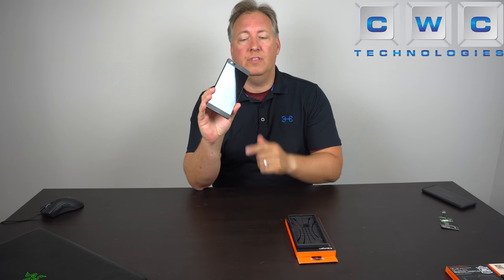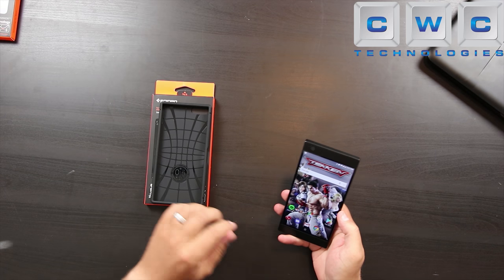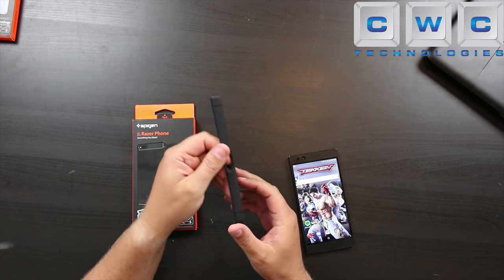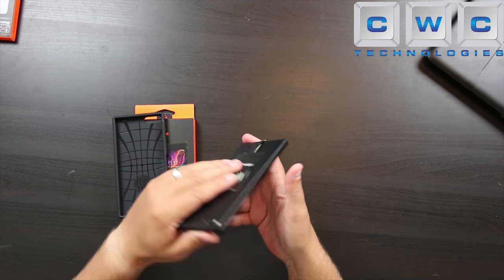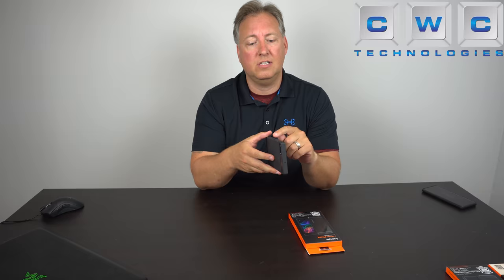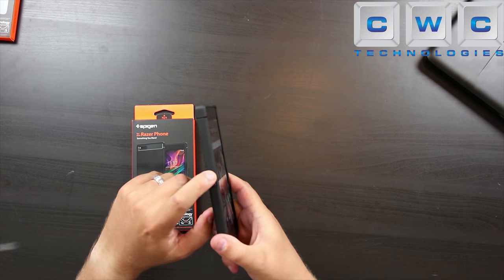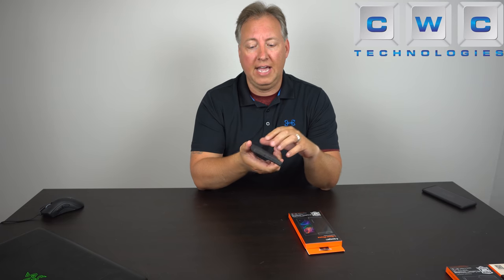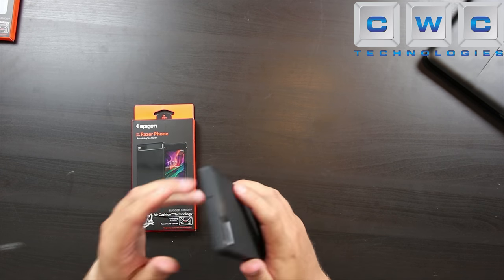Best Case For Razer Phone & Wireless Charging!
In this video we will show you the Best Case for Your Razer Phone and How To Get Wireless Charging!
Link to Buy (Read More)

Link to Buy Spigen Razer Phone Case:

Link to Buy Wireless Charging Pad:

Special Thank you to my Patron members and my Producers group members @TheRevPlays. today!

CWC Technologies